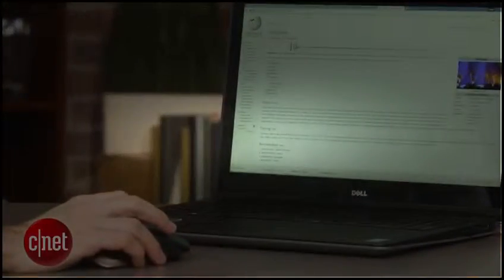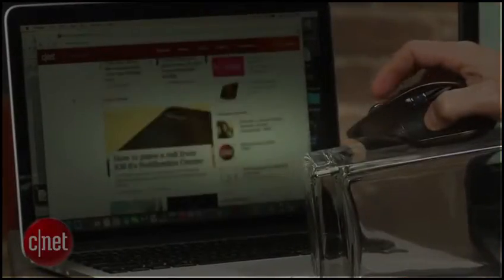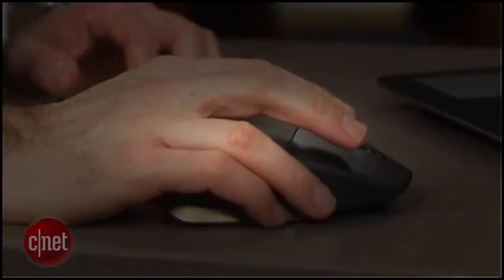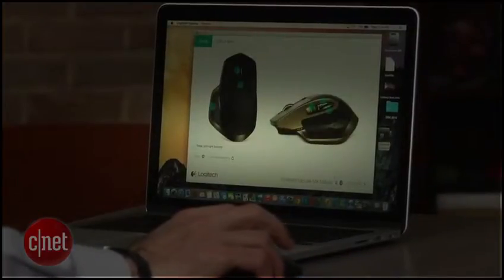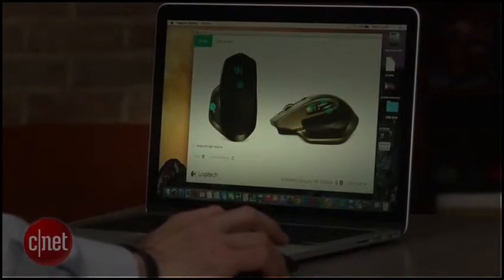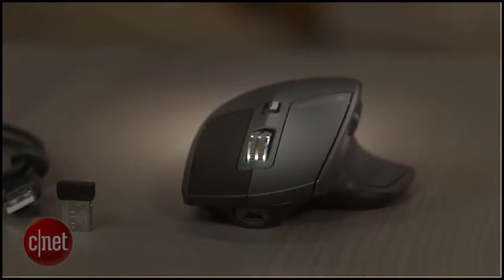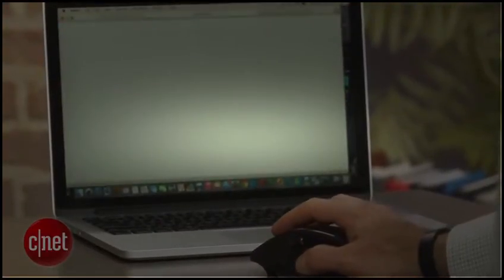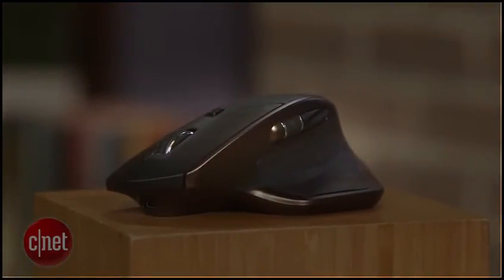Logitech's new MX Master Wireless Mouse said to be its best yet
The Darkfield Laser Sensor also made a comeback on the MX Master, which should keep glass desk users happy. There is also a smaller range of DPI settings, ranging from 400 to 1600 DPI with 200 DPI increments. The Performance Mouse MX, on the other hand, has a variable DPI range from 100 to 1500 DPI with 100 DPI increments.

Whereas the Performance Mouse MX used a single AA rechargeable battery, the MX Master has a rechargeable Li-Po battery, increasing the battery life from one month to an estimated 40 days, depending on usage.

A unique feature on the MX Master is what Logitech calls the speed-adaptive scroll wheel. Depending on how fast you're scrolling, the wheel will automatically shift to the traditional, "clicky scroll" or the smooth, "hyperfast" scroll. If you prefer one over the other, there's also a button on the mouse that restricts it to one type of scrolling.